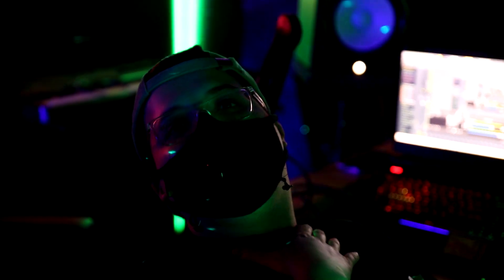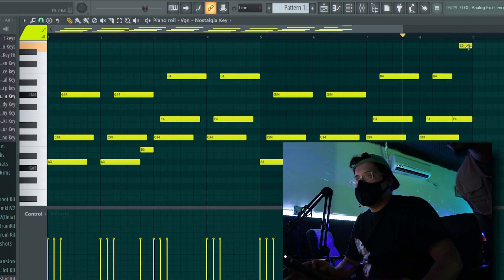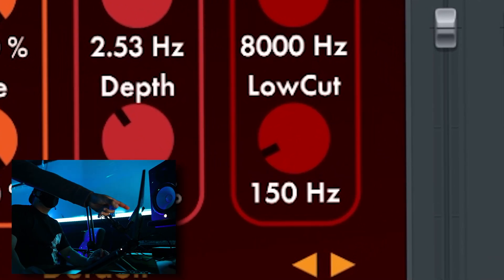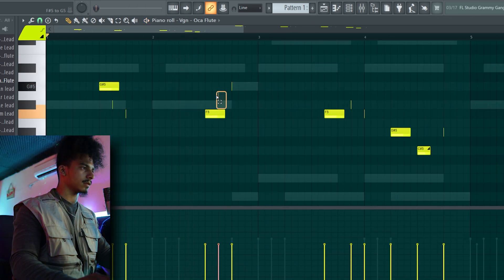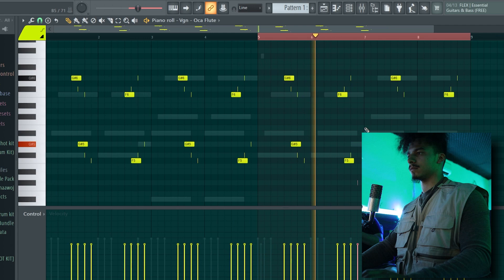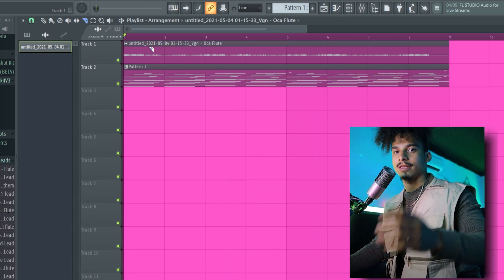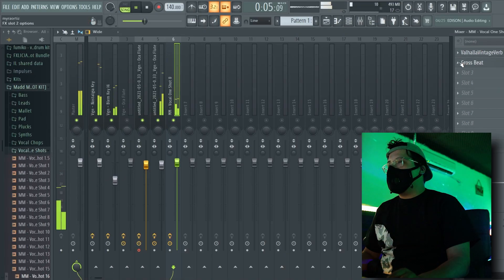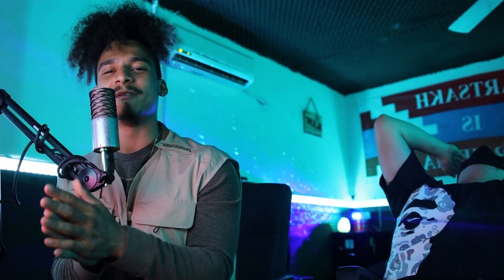Making Catchy Oneshot Samples w/ @noahmejia1039 | Fl 20 Studio Tutorial